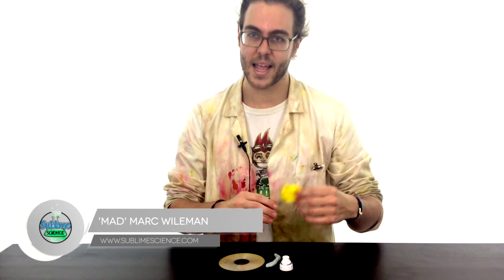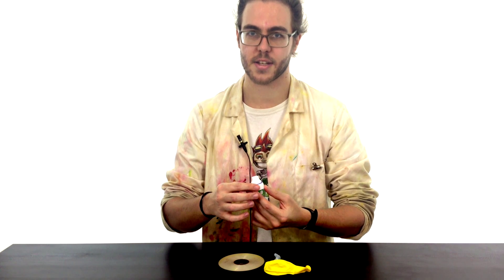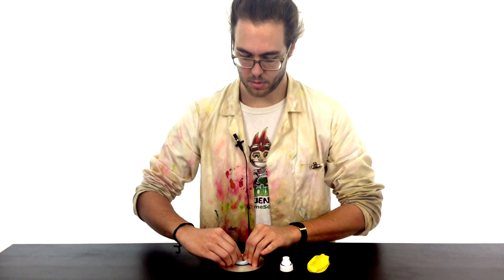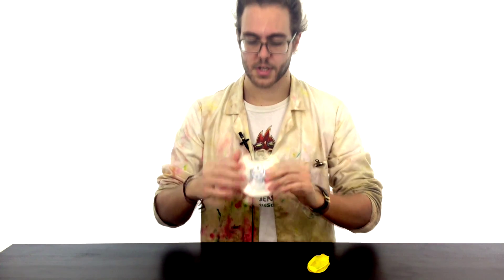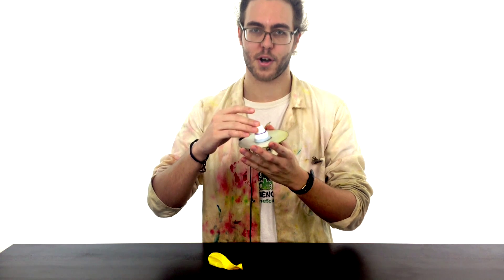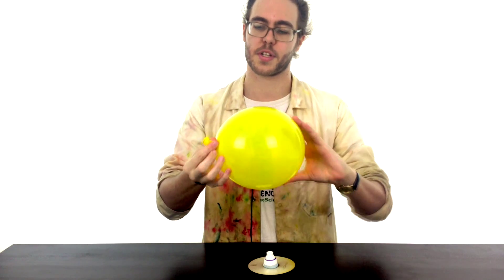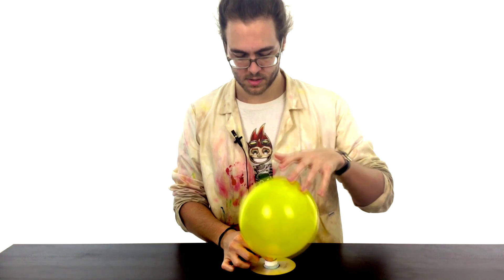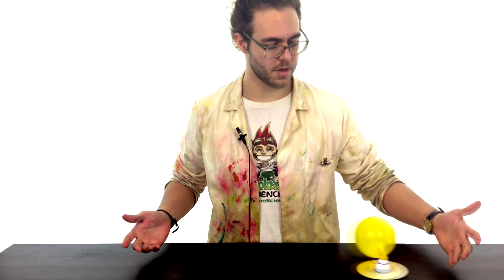How to Make A Hovercraft with a CD - Awesome Science Experiment - Do Try this at home!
Making a CD hovercraft is the perfect science experiment that you can do at your desk! It's simple, safe and lots of fun - my only warning is don't start experimenting if you're in a rush as this experiment is highly addictive!

All you need is a CD or DVD, a bottle top and some blue tac so stop reading this description and get your experiment started!

About Sublime Science
Sublime Science are a multi-award winning team on a mission to help children to discover how awesome science can be - check out the legendary Sublime Science Party

Let's make science awesome,

Mad Marc

It's completely FREE so what are you waiting for?